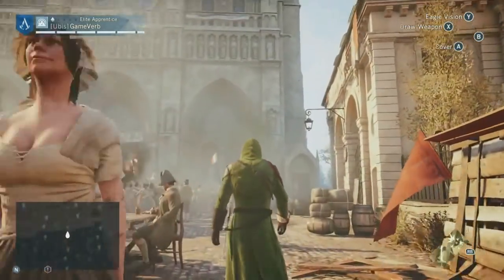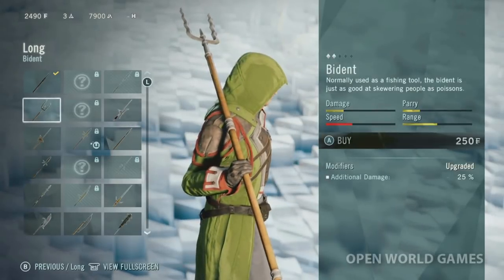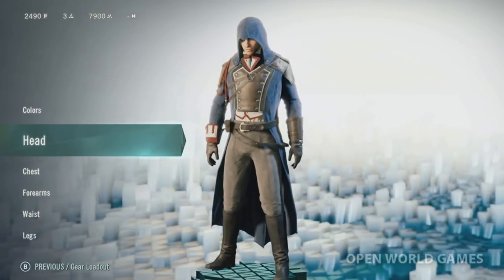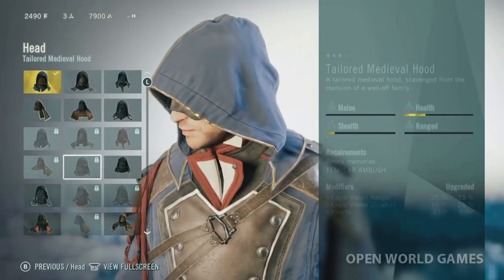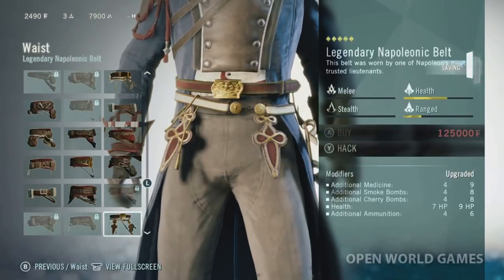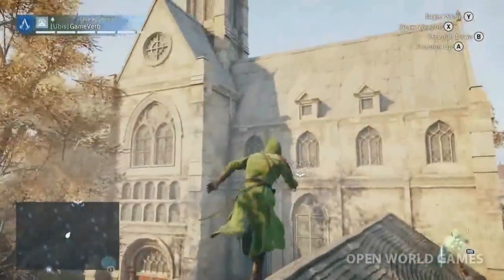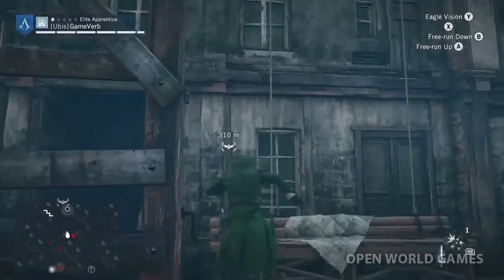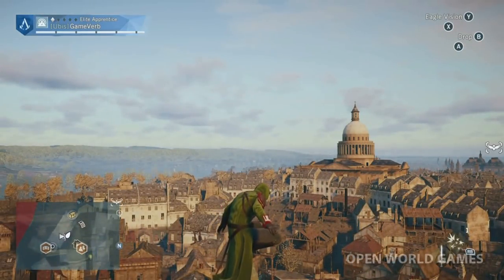Assassin's Creed Unity ALL OUTFITS WEAPONS, Customization & Map Size Free Roam Gameplay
NEW! Assassin's Creed Unity all outfits, weapons, customization, map size, character creation, clothes, clothing and AC UNity all weapons plus AC Unity singleplayer gameplay free roam on PS4, Xbox One, PC.

1:25 The Weapons
1:34 One Handed Weapons
4:05 Long weapons and spears
5:05 Heavy weapons
6:15 Pistols
7:01 Rifles
7:58 Customization your outfit and clothing
9:11 Hoods
12:36 Chest pieces
14:12 Forearms
15:30 Belts
16:34 Legs
17:24  Legendary Outfits
19:26 DISCONNECTION LOL What a pain (meant to edit it out but funny its in there)
20:00 Boosts and skills
20:44 and onward: AC Unity free roam exploration in singleplayer! and map size